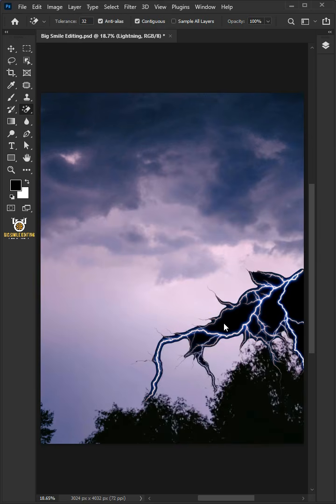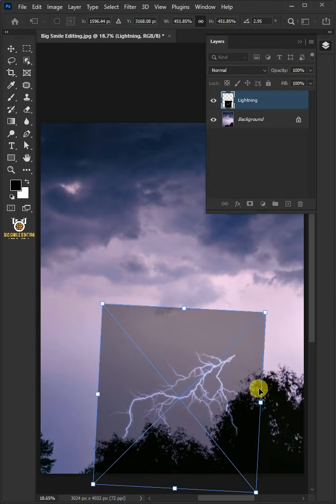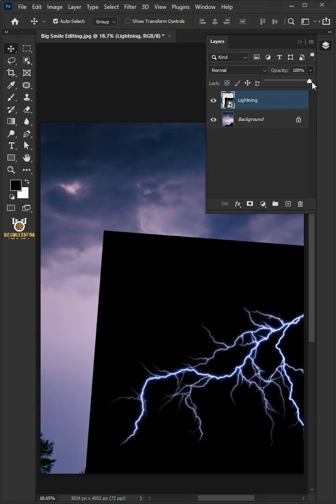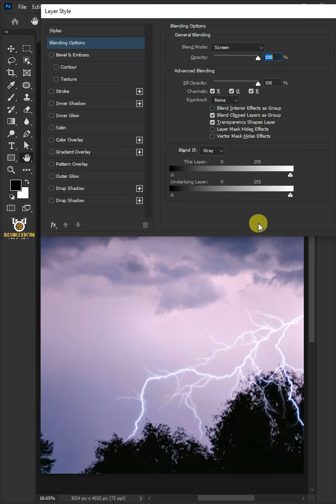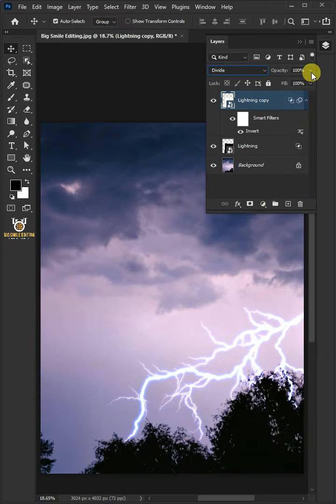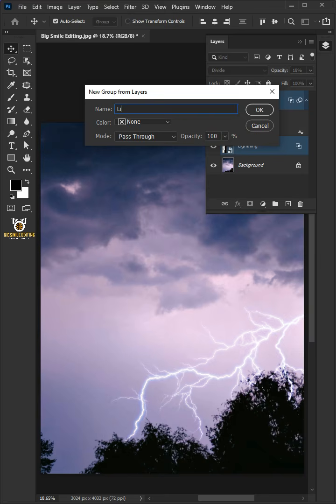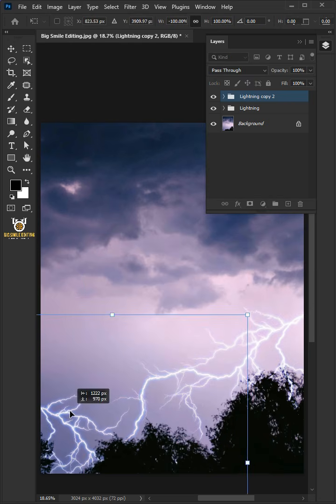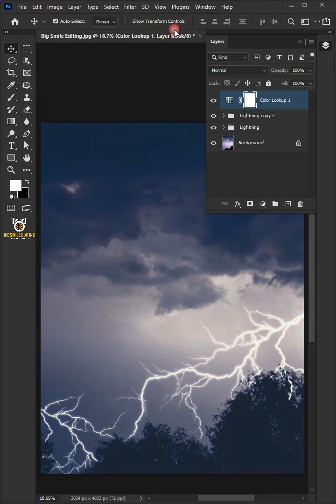How to easily add thunder lightning - Photoshop Tutorial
In this add thunder photoshop tutorial, learn how to easily add thunder in photoshop. I will also show you step by step how to add thunder lightning in photoshop. I hope this lesson helps.

⏱︎TIMESTAMPS⏱︎
0:00 Intro
0:09 Place the second image
0:27 Blending mode
1:00 Create a group
1:11 Make a copy of group layer
1:27 Add color lookup
1:42 Outro